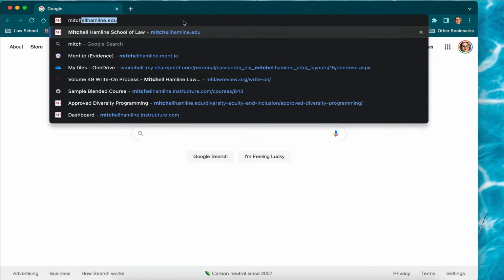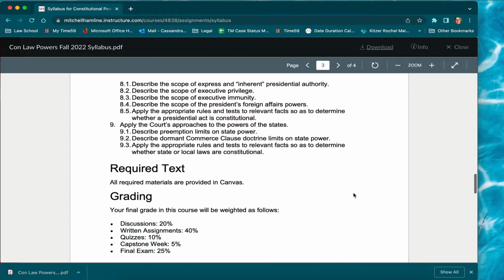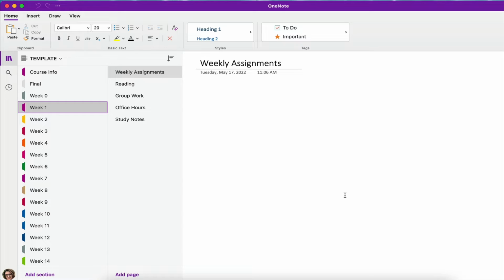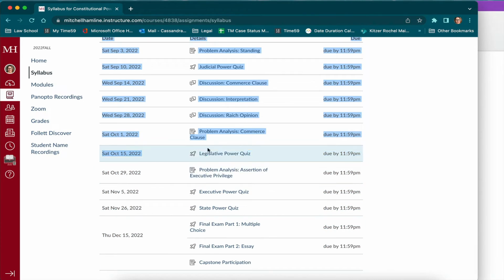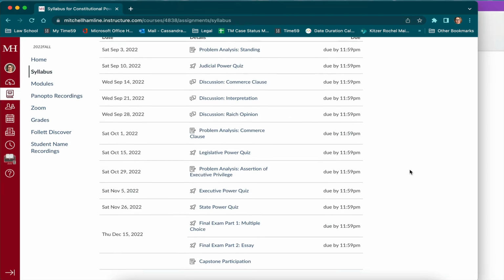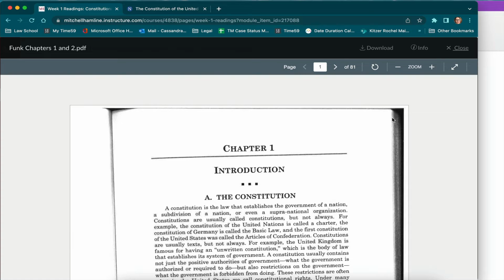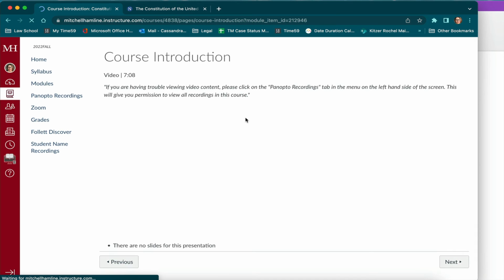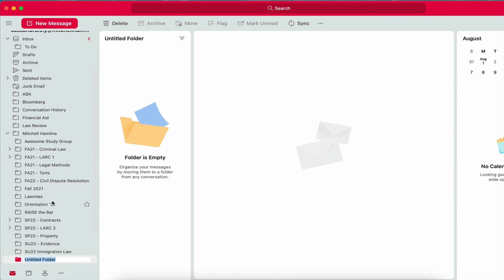GRWM - Fall Semester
Get ready for the fall semester in law school!